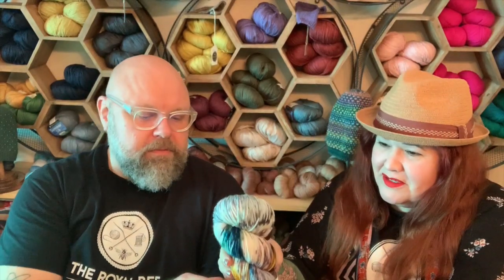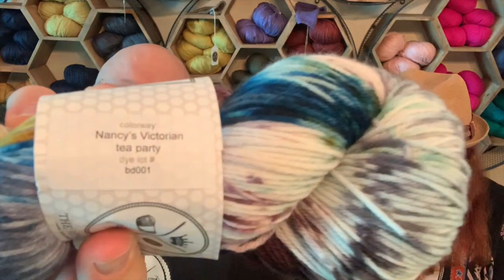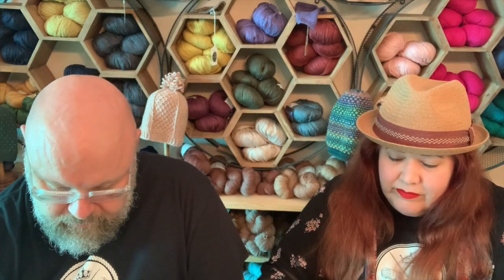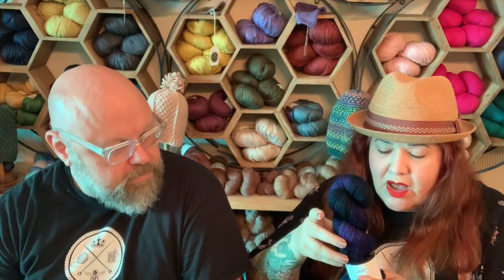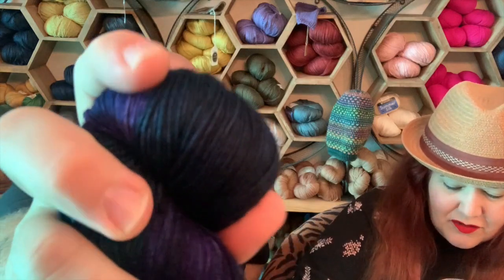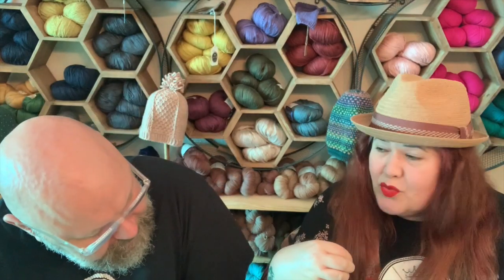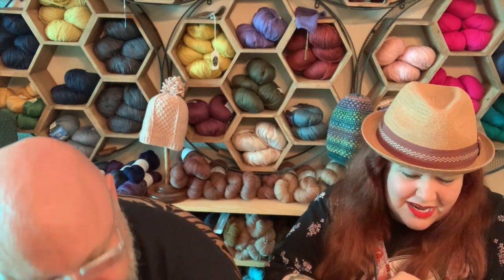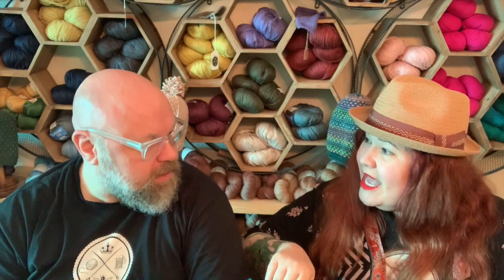The Royal Bee Yarn Company: Episode 14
Today we interview Eva from Seismic Yarn and Dyeworks.